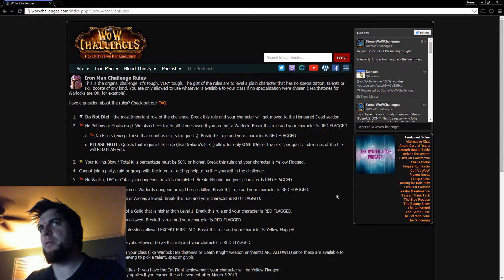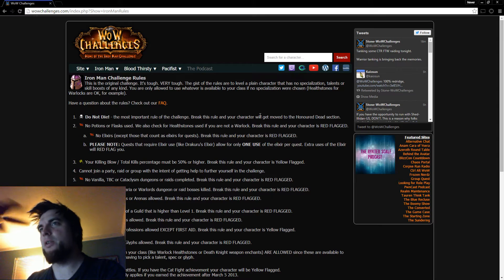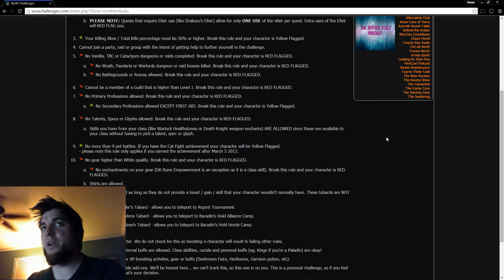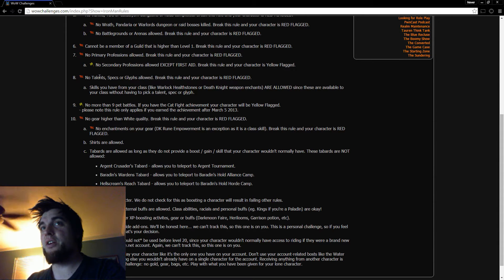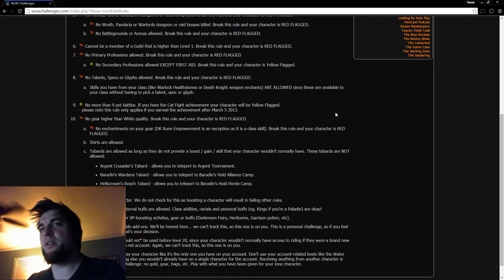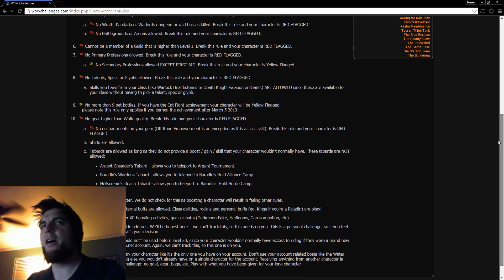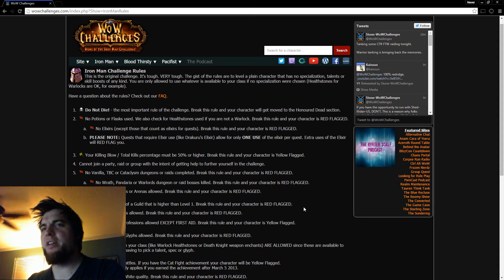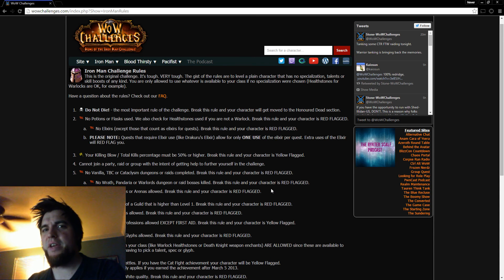Ironman has some hardcore rules - Should I do it?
Say hi to Neversage on WyrmrestAccord-US in World of Warcraft!

Should Never do the Iron man challenge in WoW? Legion will change everything, it's now or... umm?